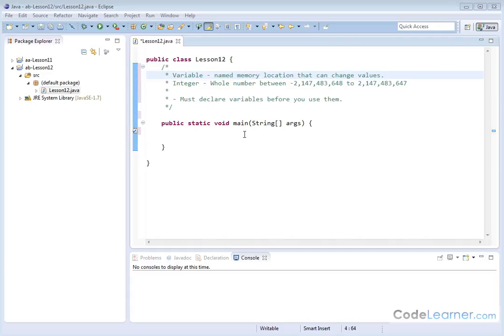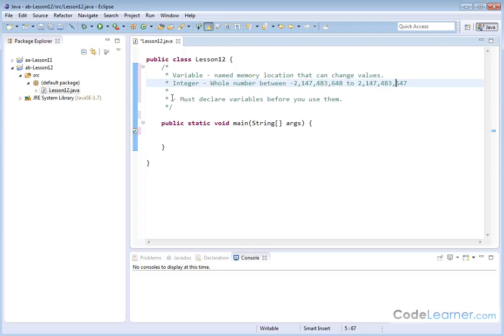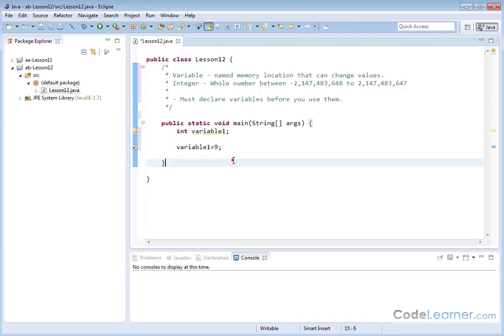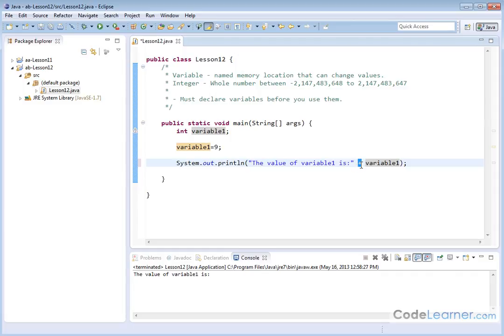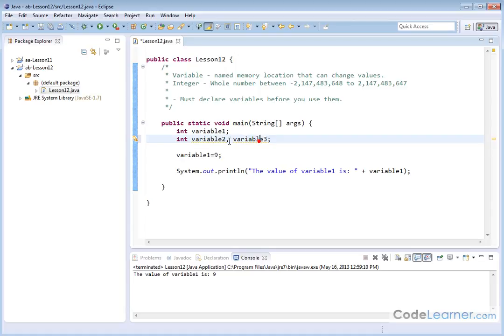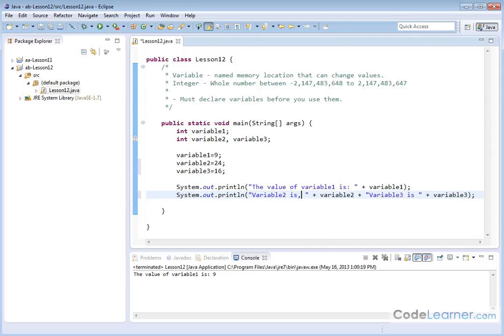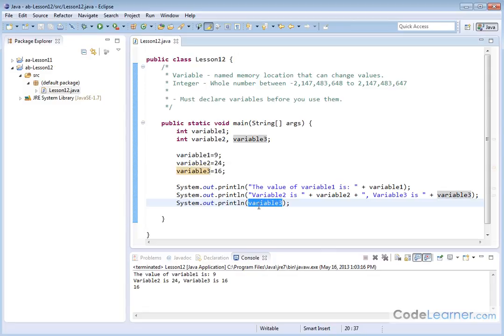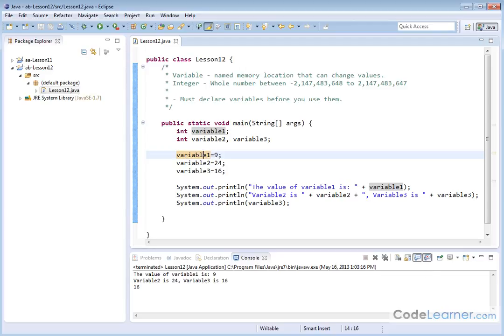12 - Declaring and Using Integer Variables in Java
In this lesson, you will learn how to use variables in java.  We will cover how to declare a variable and focus on the integer type variable by working examples.